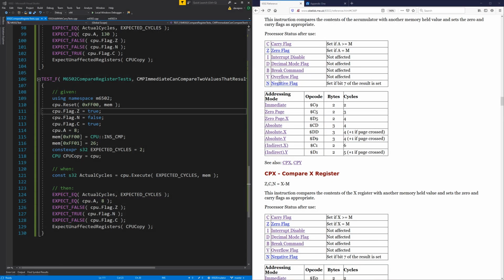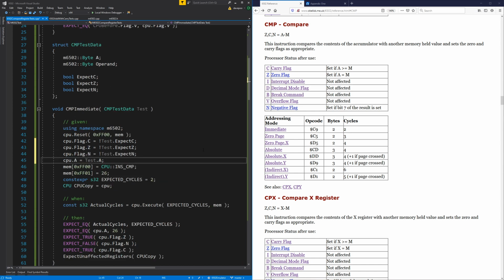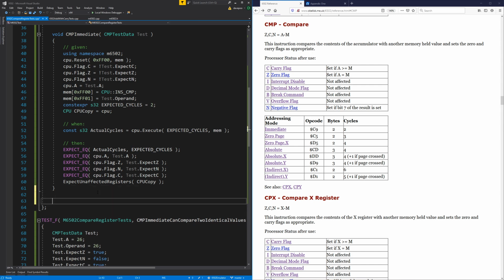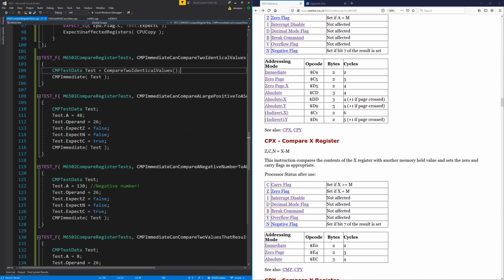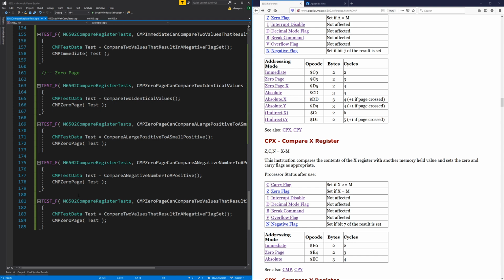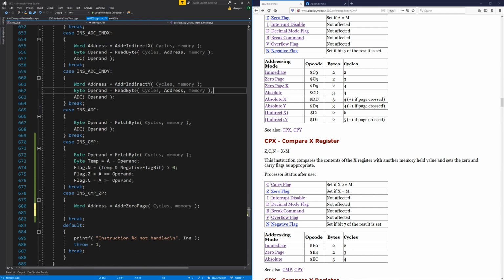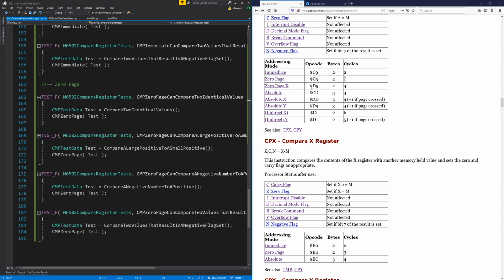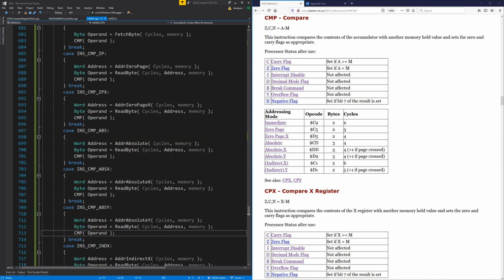Emulating a CPU in C++ #24 (6502) - CMP Addressing Modes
In this video i implement the rest of the addressing modes for the compare instruction CMP.

Timestamps
0:00 Recap
0:55 Refactoring CMP tests
5:07 CMP Zero Page tests
6:35 More test refactoring
10:13 Fixing Zero Page tests
12:00 Implementing CMP Zero Page
14:52 Timelapse other addressing modes
16:40 Closing comments